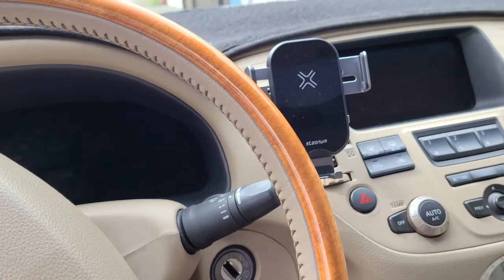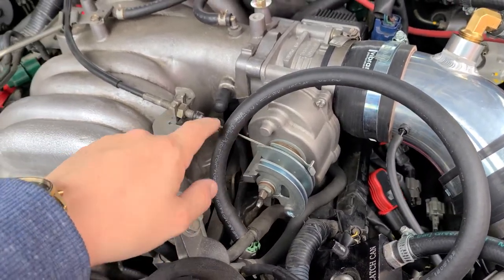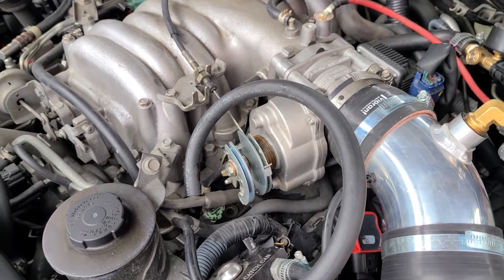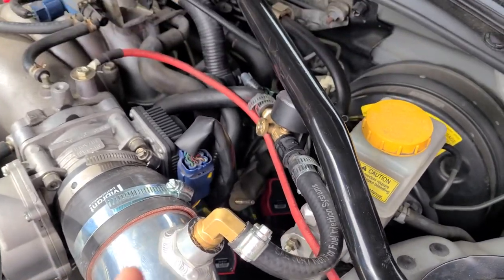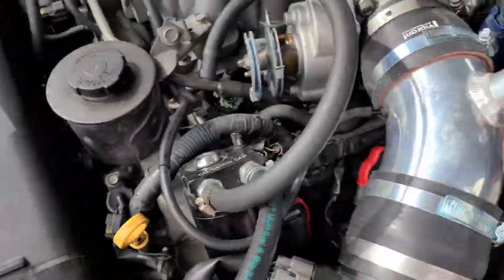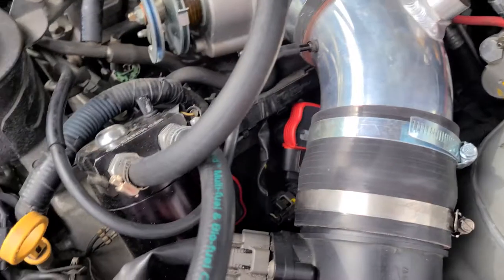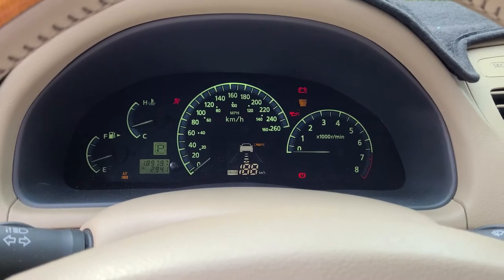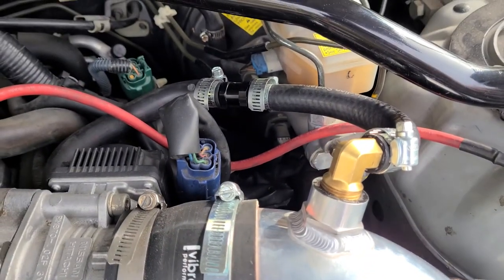Infiniti Q45: Crankcase Breather 2.0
In this video we go over one way check valves, how to fine tune the throttle body and more!

Link to to EVIL ENERGY one way check valve